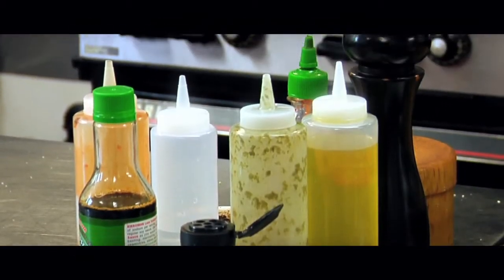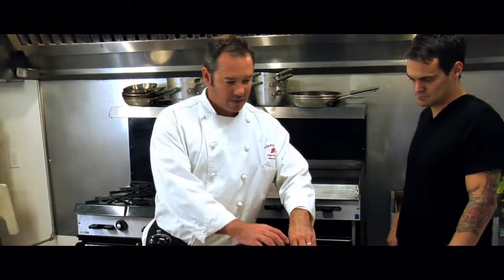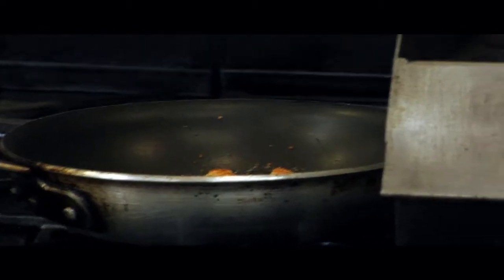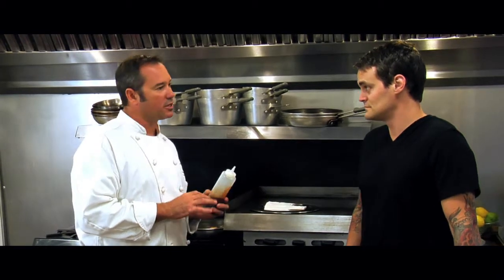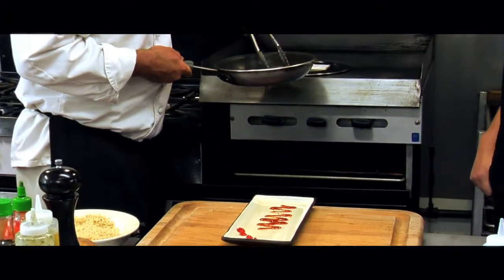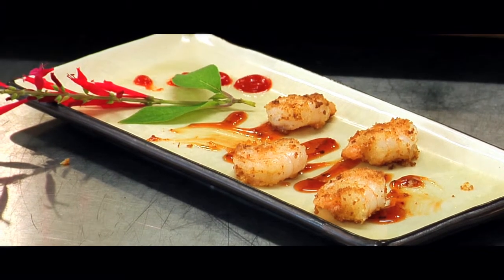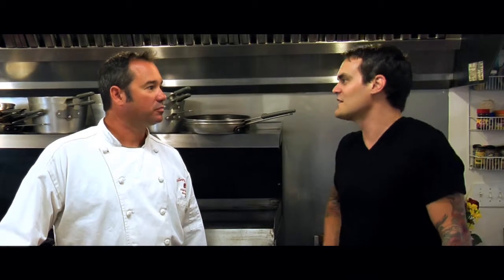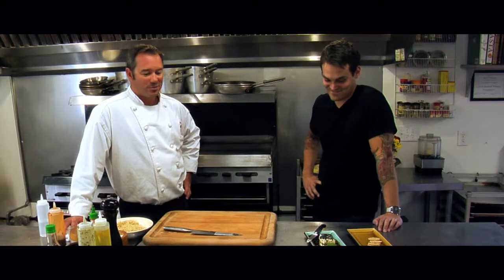Macadamia Encrusted Shrimp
In this video, Chef Marcus Buric teaches us how to make Macadamia Encrusted Shrimp.